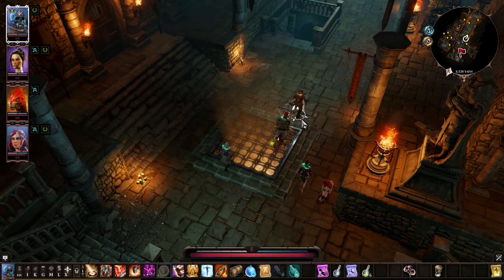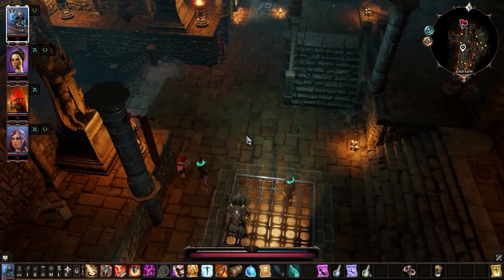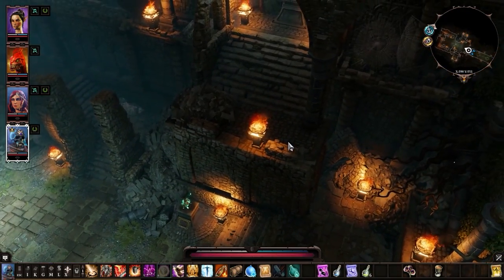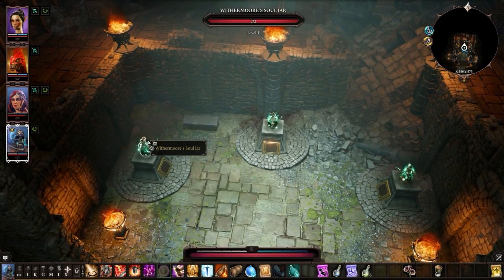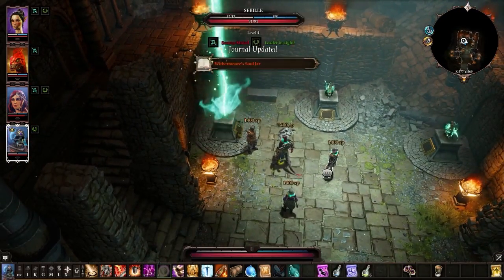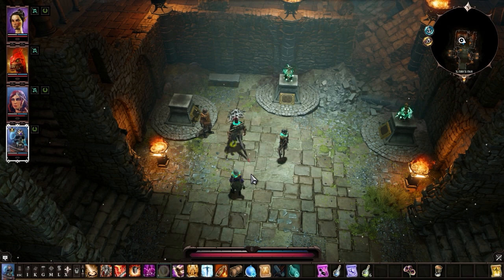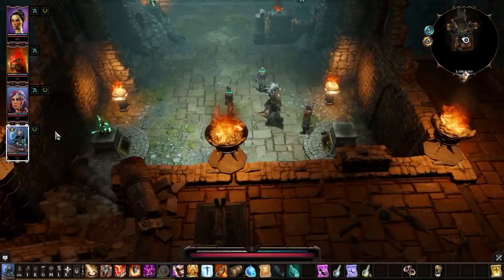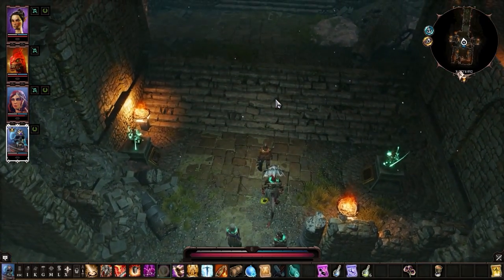DIVINITY ORIGINAL SIN 2 - Lord Withermoore's Soul Jar Quest Walkthrough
(2017) Divinity 2 Original Sin Lord Withermoore's Soul Jar Quest Walkthrough